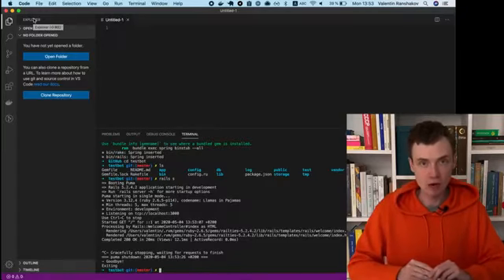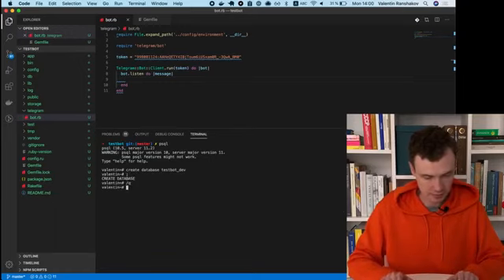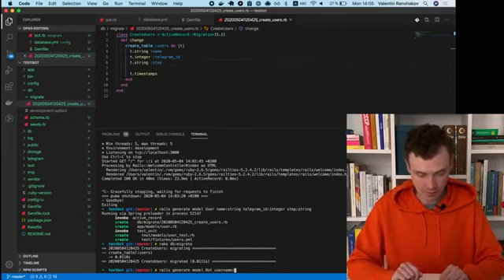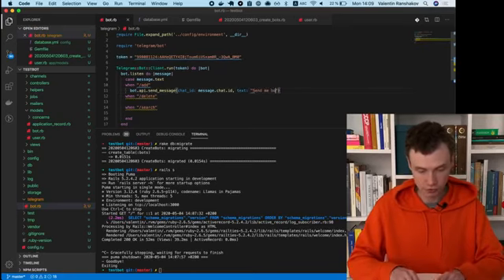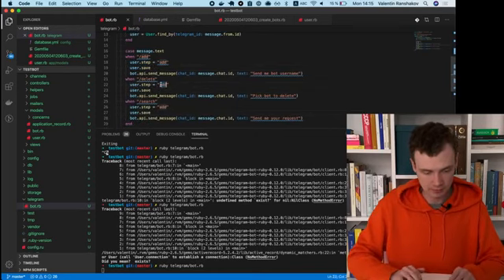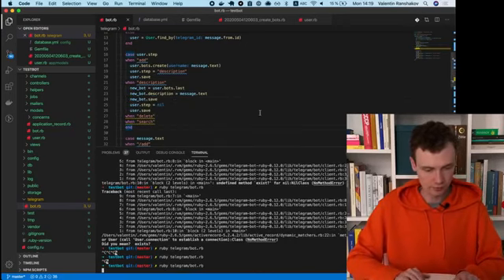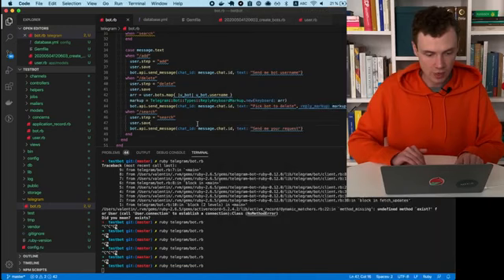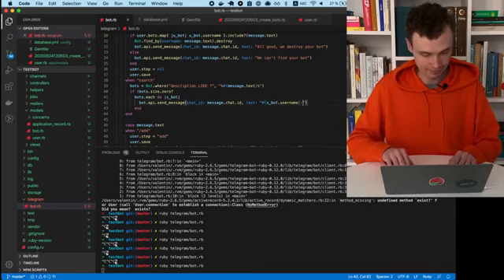My favorite hacking tutorial on telegram bots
Watch full videos and you will get some knowledge of bot making